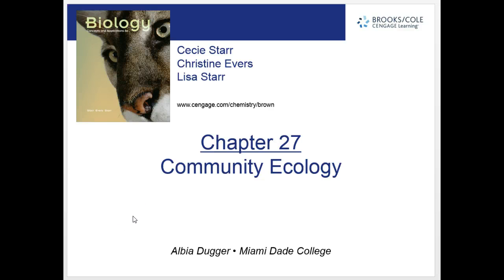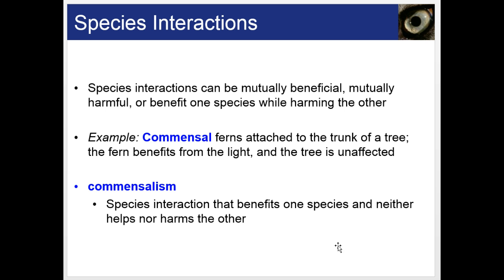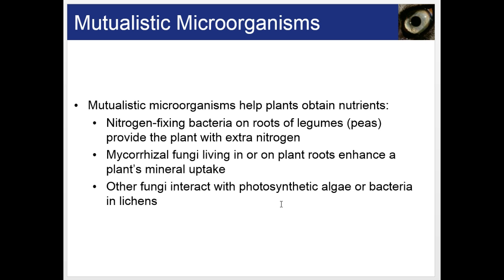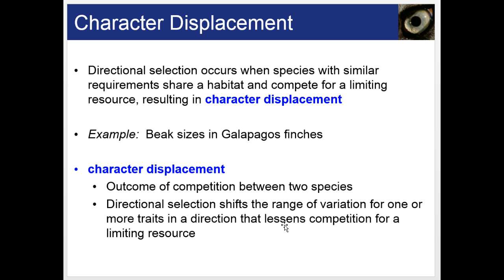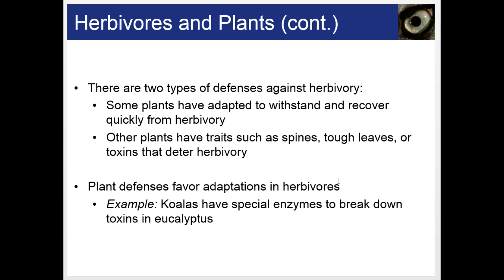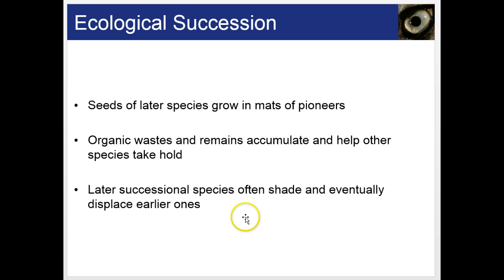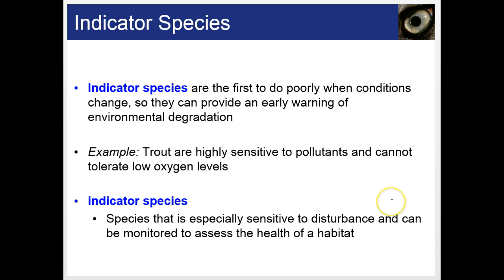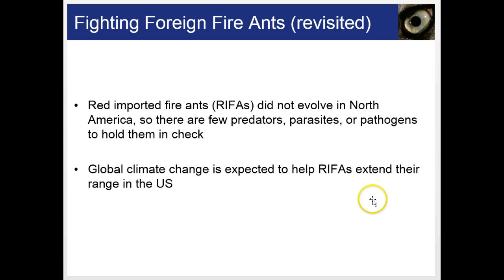Chapter 27 Community Ecology Lecture Video